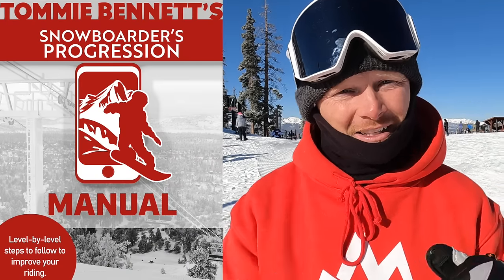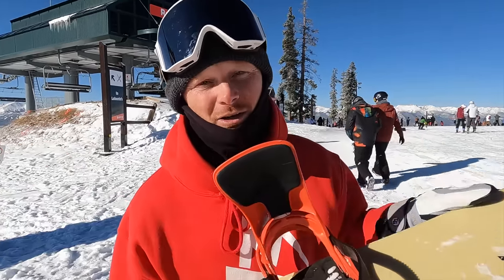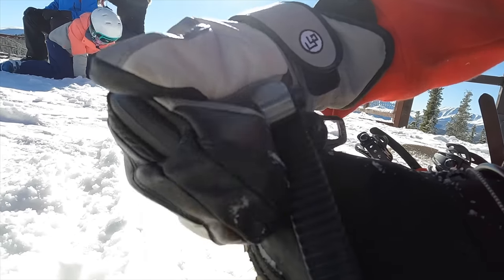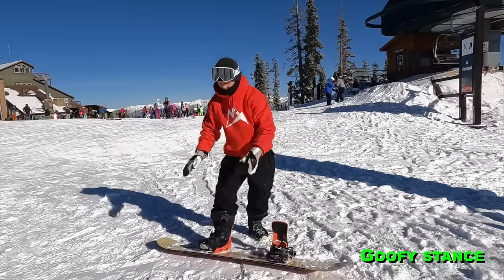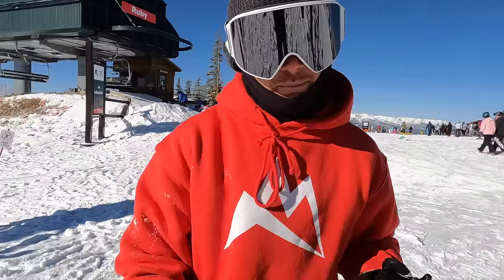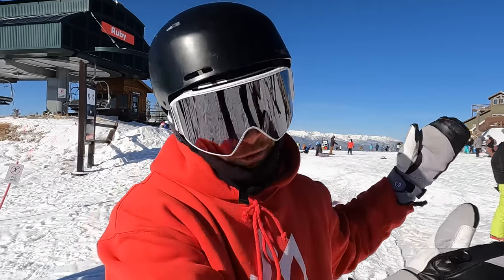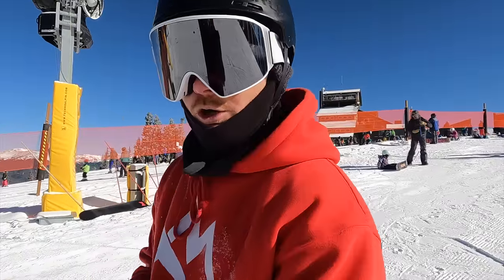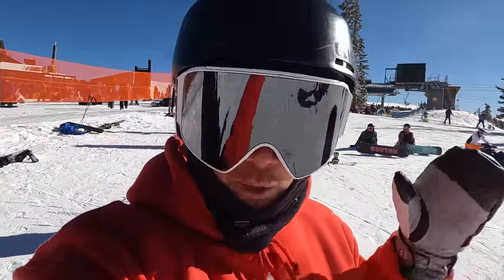Ultimate Guide To Your 1st Day Snowboarding | Snowboard Level 1-3 progression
Here's a Step-By-Step guide to conquering your first day snowboarding. This ultimite snowboard guide will answering all your questions about your first day snowboarding and so much more.

Pick up a sticker and tag me on instagram!

IMPORTANT, HELPFUL OR AWESOME LINKS BELOW MY DOODS!